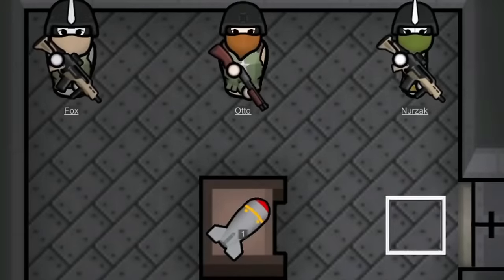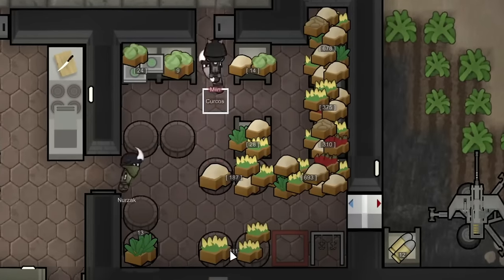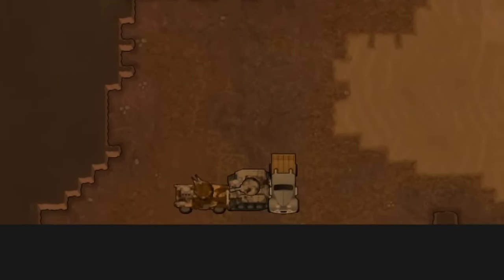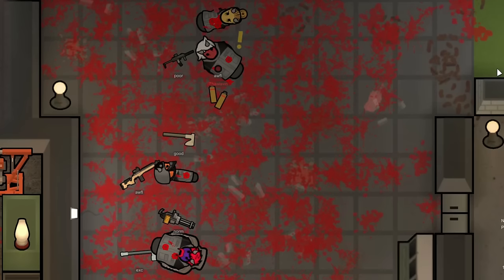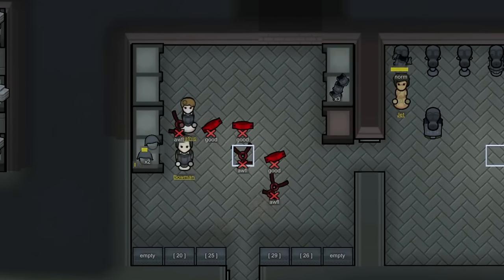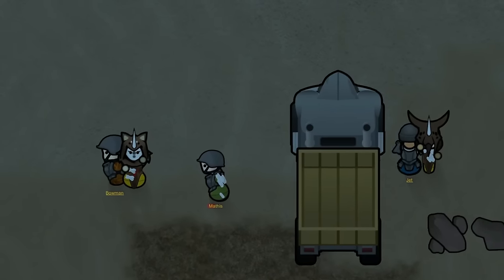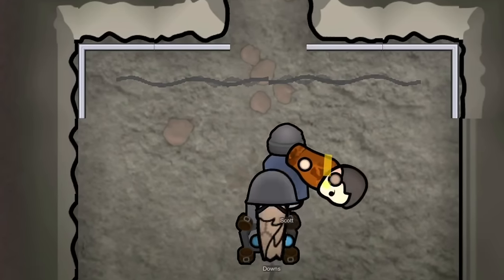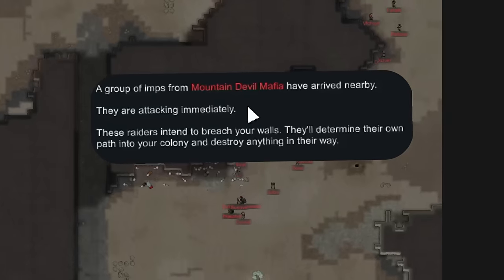I Created A Mercenary Army In RimWorld As A Warlord [S1][EP8]